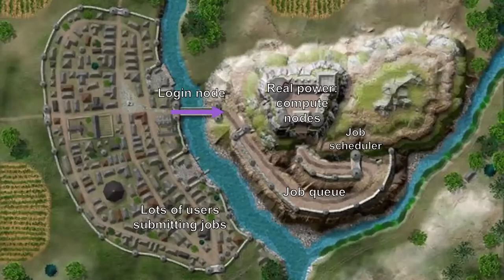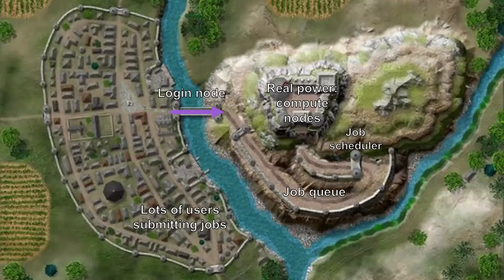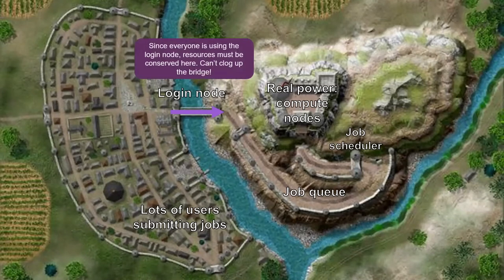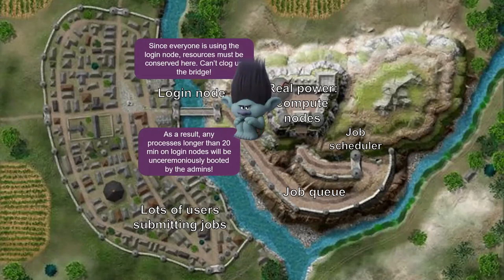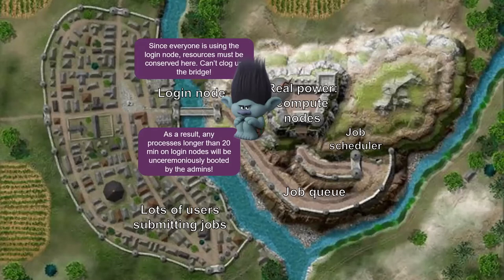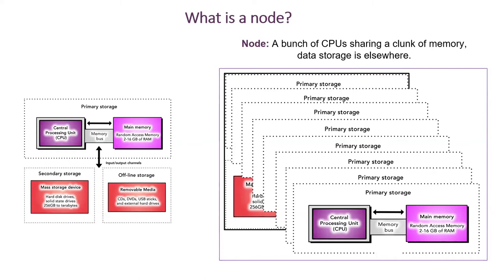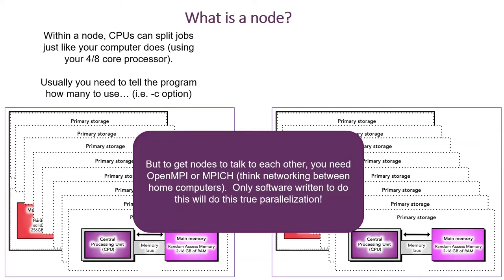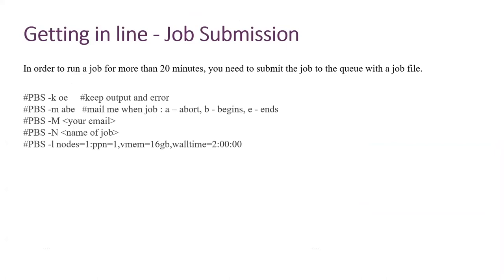Job submission on clusters (archive)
The National Center for Genome Analysis Support (NCGAS) provided this high performance computing (HPC) workshop to help new users learn about HPC resources available to them, other course offerings, and NCGAS services at Indiana University.

NCGAS is funded by the National Science Foundation and is a center in the Pervasive Technology Institute and a management group in UITS Research Technologies at Indiana University.